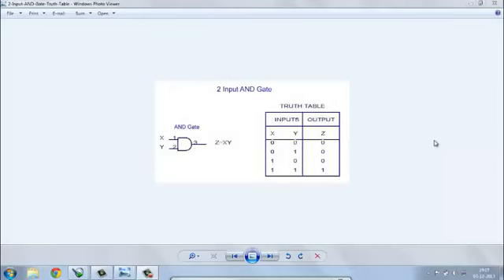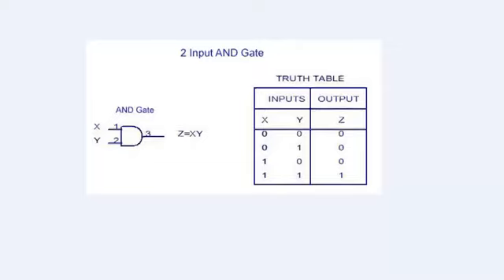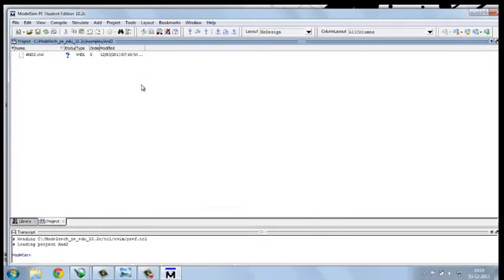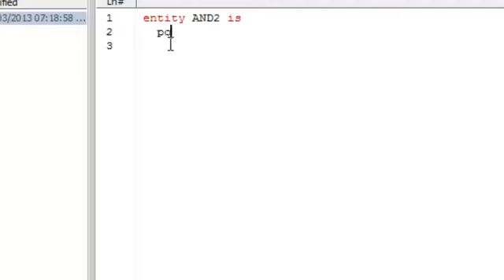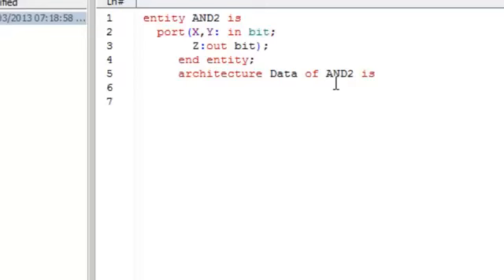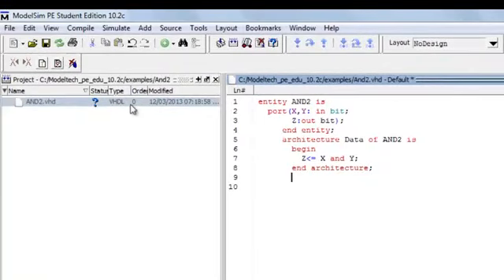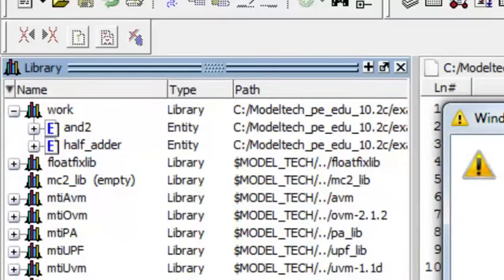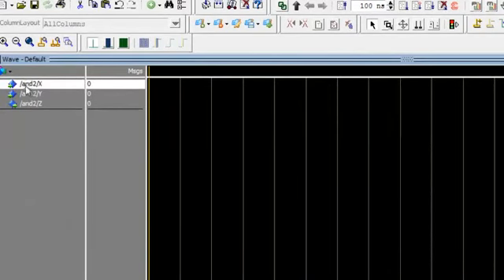Vhdl basic steps and basic programs for sem 3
This will help you for writing your VHDL code